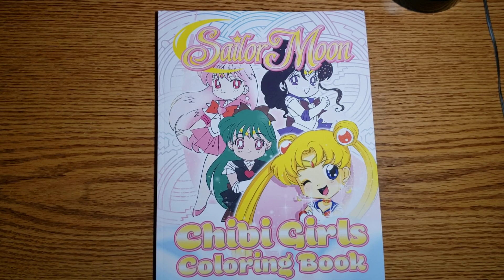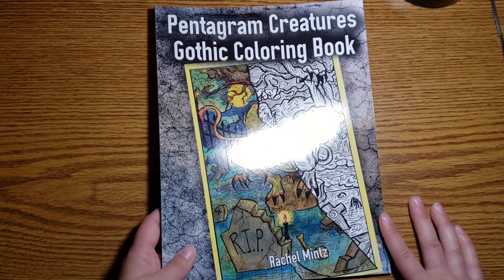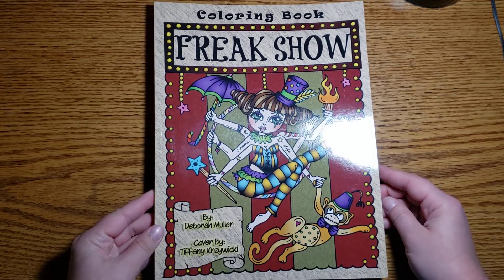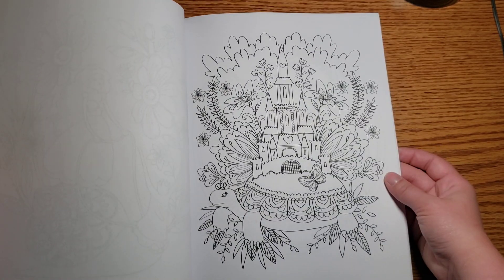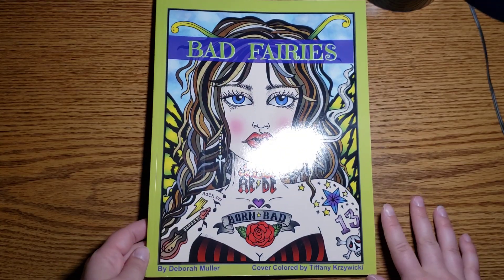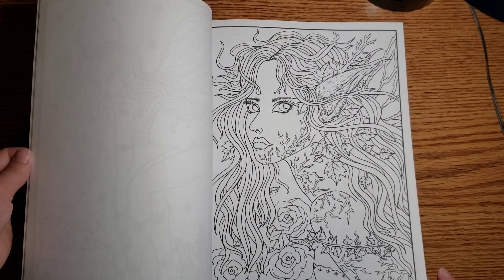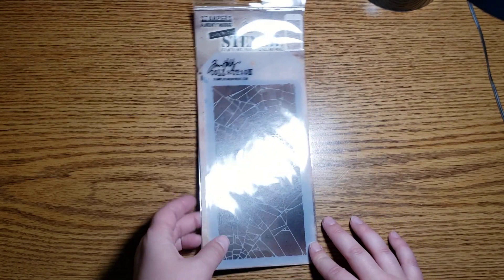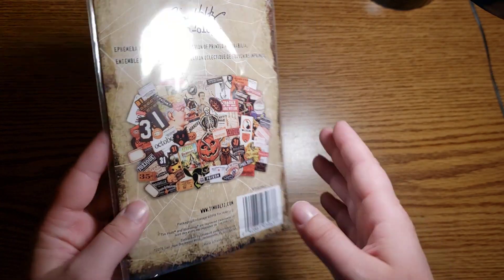Massive Collective Adult Coloring Book and Coloring Supplies Haul!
Sorry about the video cutting off at the end, apparently I had ran out of time!!! There are still a few art supply items I didn't get to show, those will be in another video at some point :)
Shipping takes so long due to covid now!
Also if you would like links to anything here or flip throughs- let me know!!

My Coloring Related Amazon Wishlist: